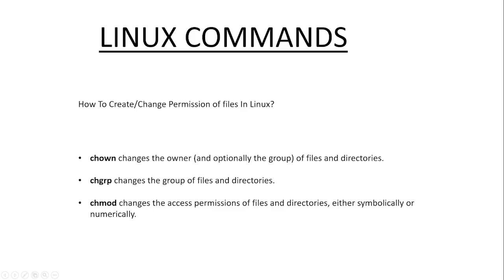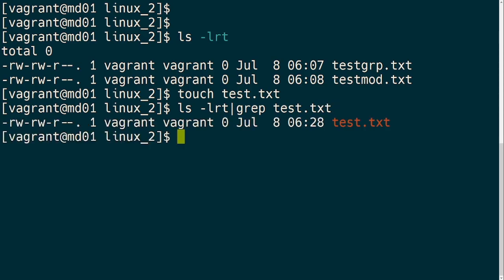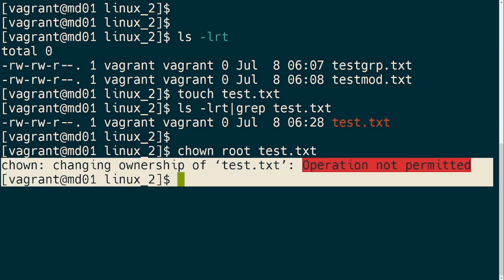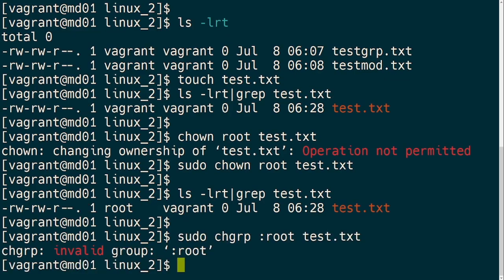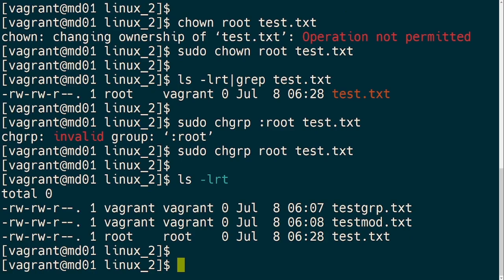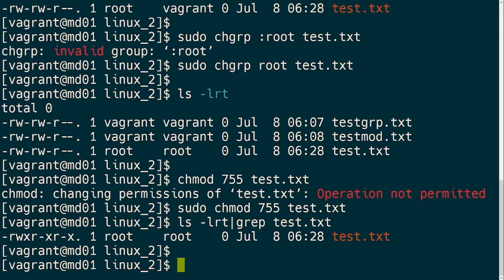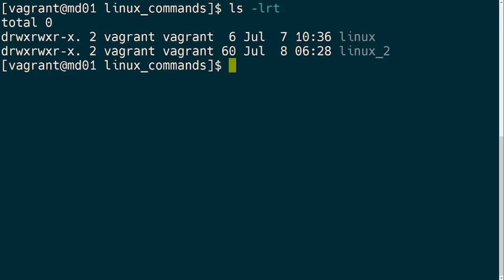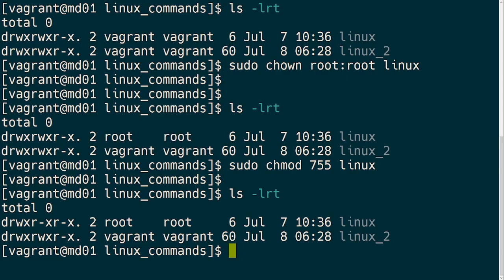How to Manage File Permission on Linux system -chmod,chgrp,chown |linux permissions commands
**Unleash the Power of Linux Commands! 💻 Master chown, chgrp, and chmod in This Essential Tutorial**

Ready to elevate your Linux skills? In this comprehensive tutorial, you'll learn how to use crucial commands like **chown, chgrp, and chmod** to manage file ownership and permissions on your Linux system. 🚀

- **Changing Ownership:** Master the **chown** command to efficiently change file and directory ownership.
- **Group Management:** Learn the **chgrp** command for modifying group ownership with ease.
- **File Permissions:** Utilize the **chmod** command to set and modify file permissions precisely.

**Why Watch?**

- **Increase Efficiency:** Implement these commands to streamline your workflow and improve system management.
- **Enhanced Security:** Understand how to manage file permissions to protect your system and data.
- **Comprehensive Learning:** Gain insights through practical examples and detailed explanations.
- **All Skill Levels Welcome:** Whether you're a beginner or an experienced user, this tutorial provides valuable knowledge for everyone.
- **Boost Your Command Line Confidence:** Develop a solid foundation in essential Linux commands.

Hit play now and start your journey to command line supremacy! Don't miss out on becoming a Linux pro. 🔝